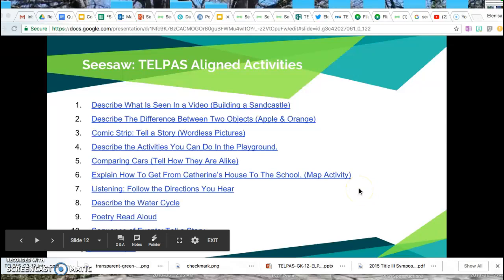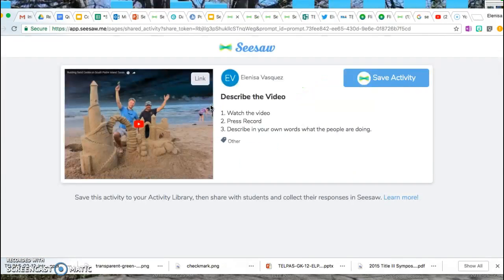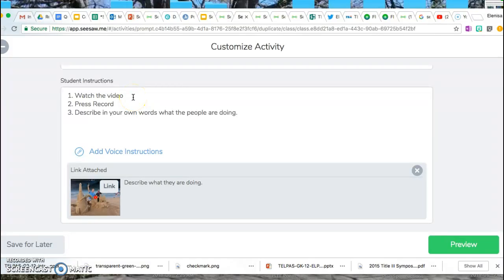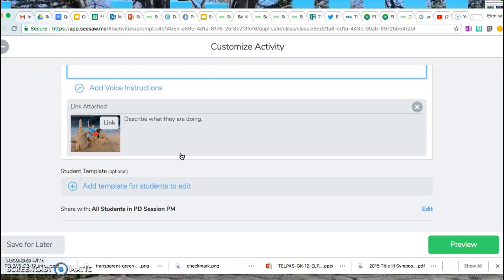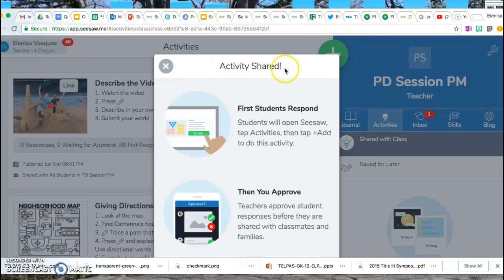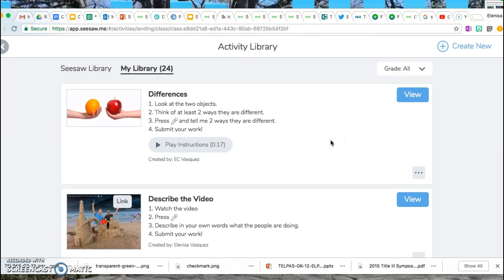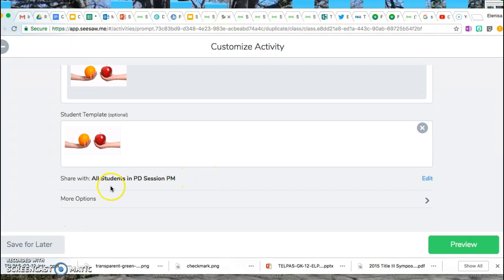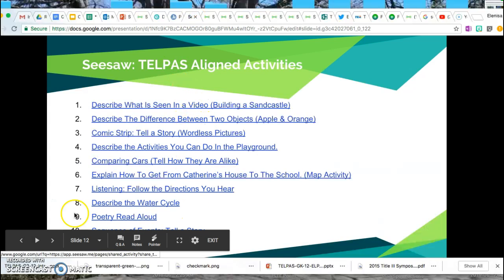Importing New Seesaw Activities Into Your Account